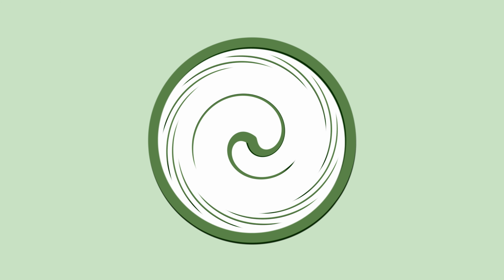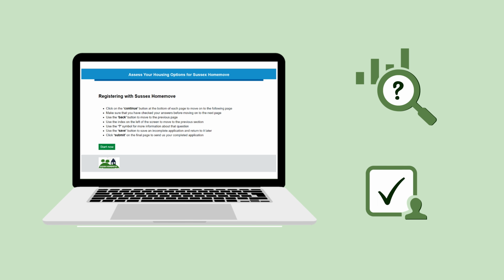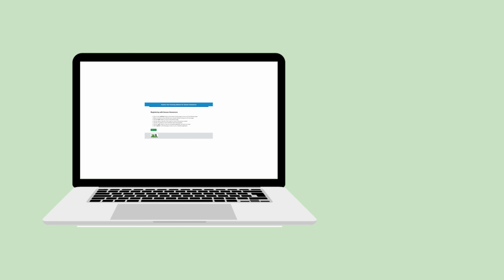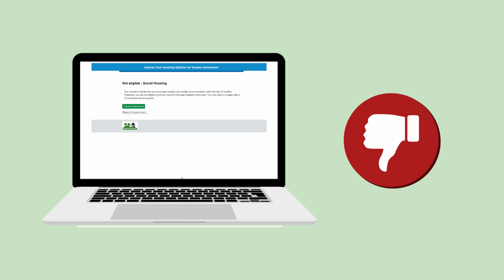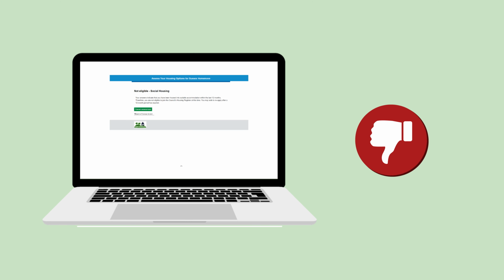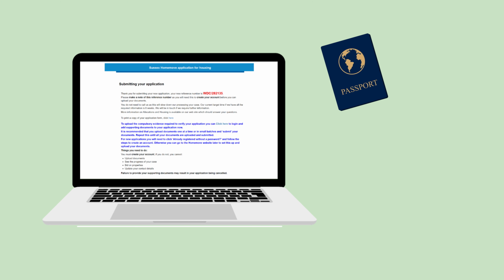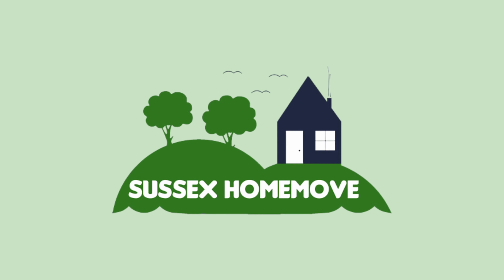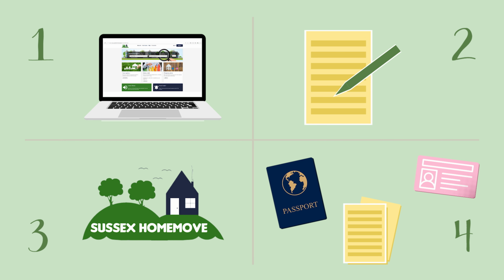How to apply for social housing in Wealden?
We know that the Housing Allocations journey can be a little confusing, so we've made this video to help explain the process step by step, so that it's as easy as possible.